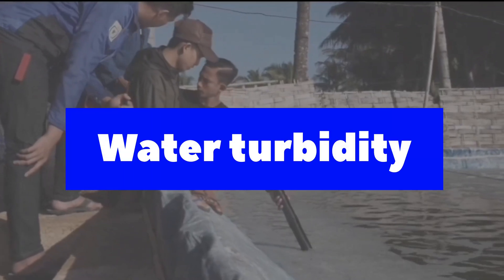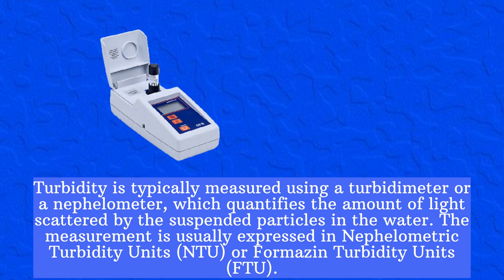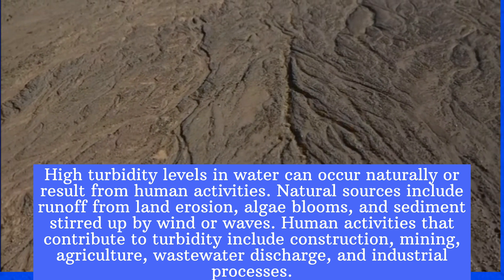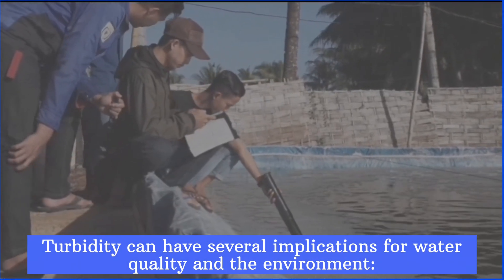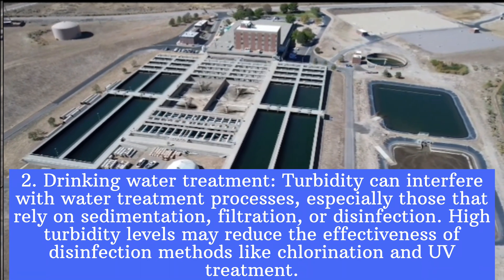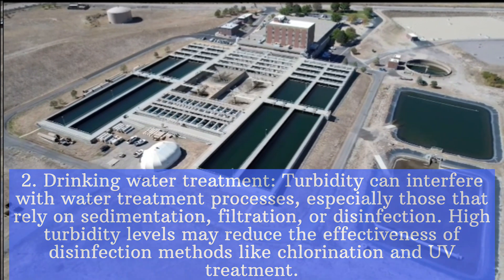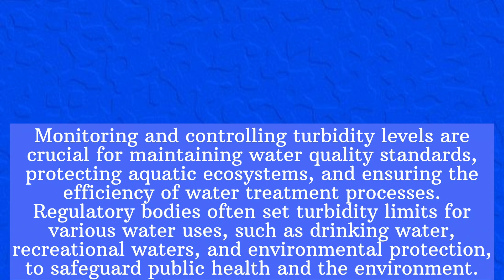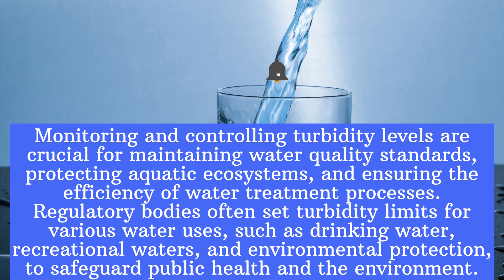What Is Turbidity In Water?|5 effects about water turbidity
What Is Turbidity In Water?

Have you ever looked at water that's brown and murky? You may even be able to see floating sediment. If so, this water has high turbidity.

Turbidity describes the clarity of water, and it's a

critical factor in water quality.

Here's what you need to know if you're seeing lots of turbidity in water sources near you.

also yo should know turbidity effects on water treatment and drinking water
and also on the environment.